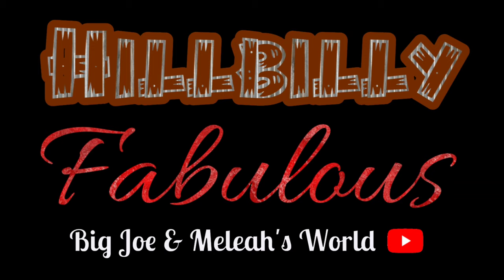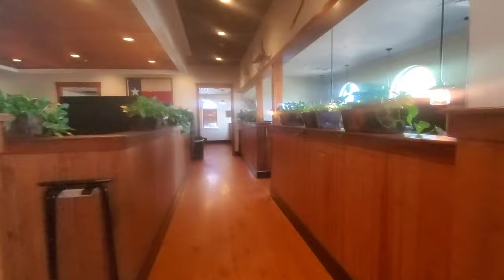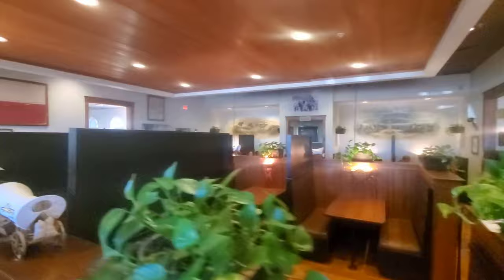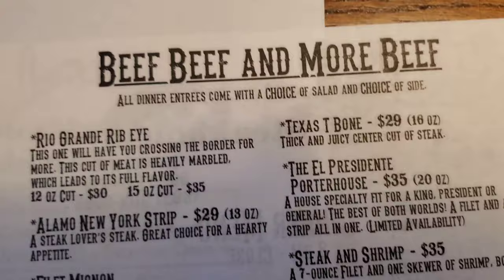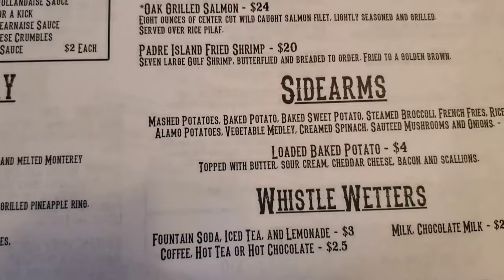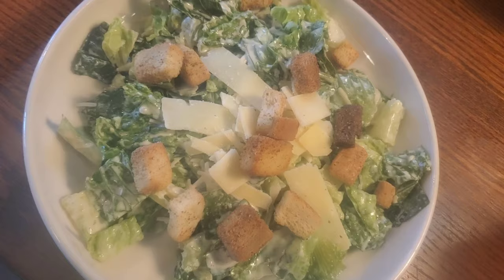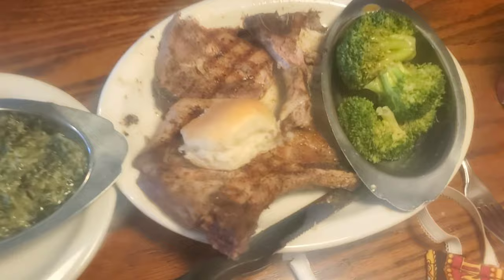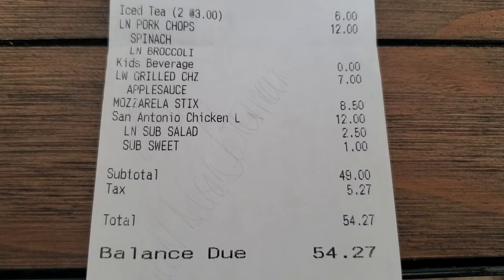Alamo Steakhouse, Pigeon Forge, Tennessee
Alamo Steakhouse